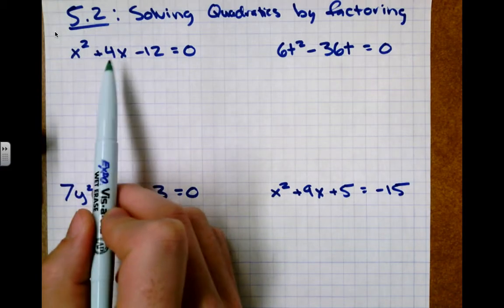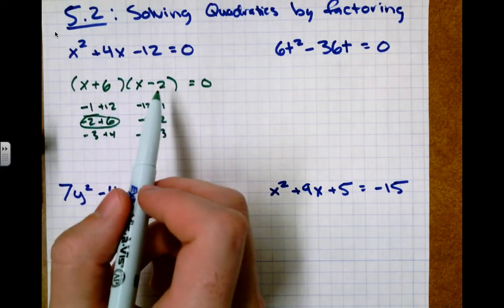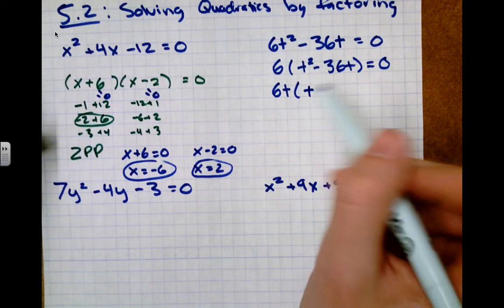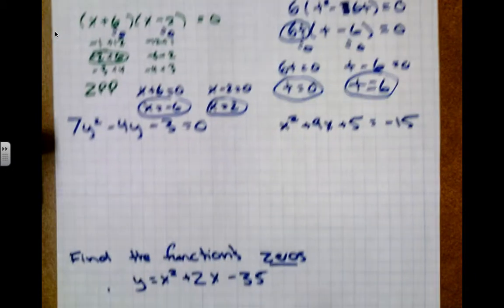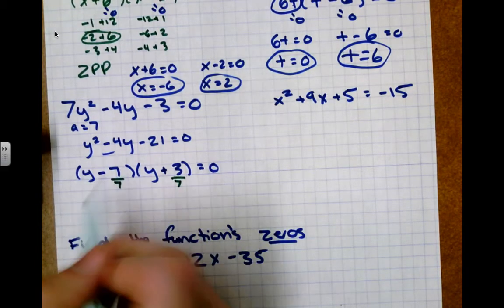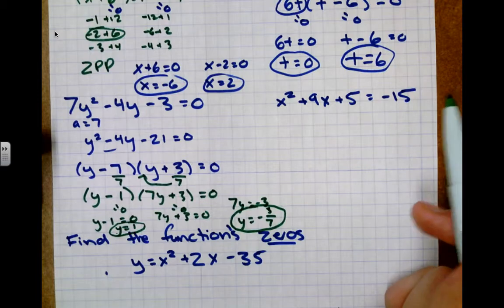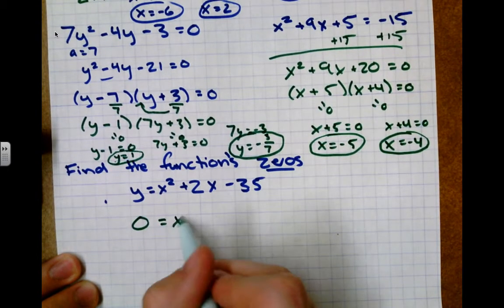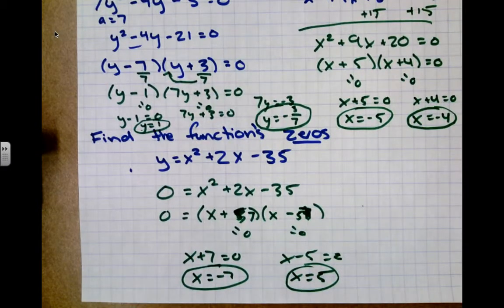5.2 Solving Quadratics Using Factoring